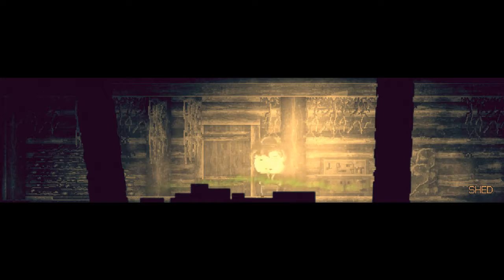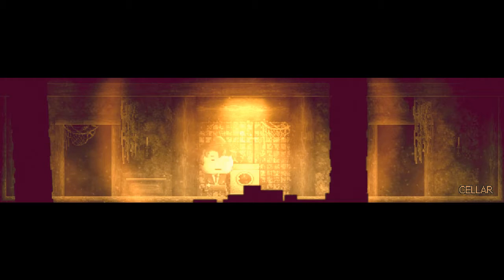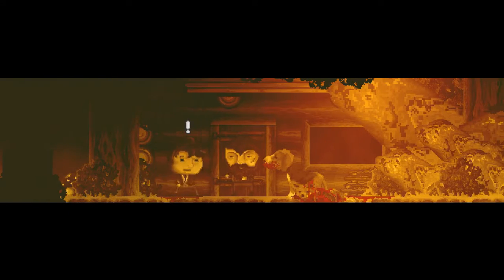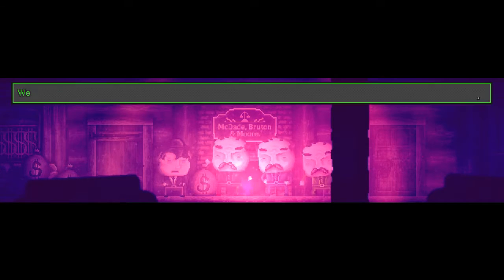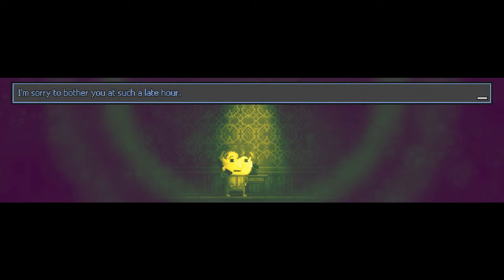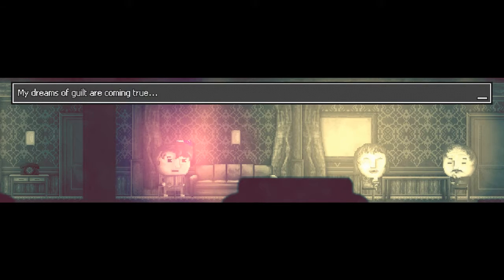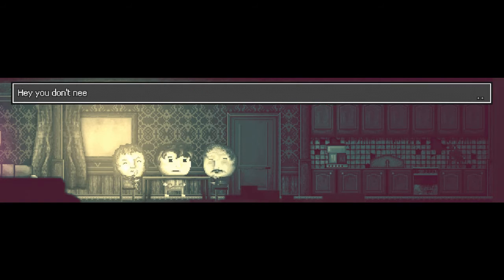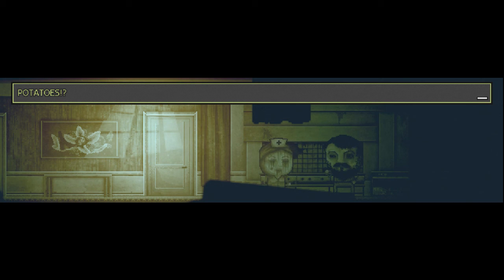DISTRAINT Ep 3: New Coffee Maker And Dancing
Distraint is a horror game about something! And that's all I'm prepared to say on the matter!
Watch me bumble my through nightmarish side-scrolling and potatoes.